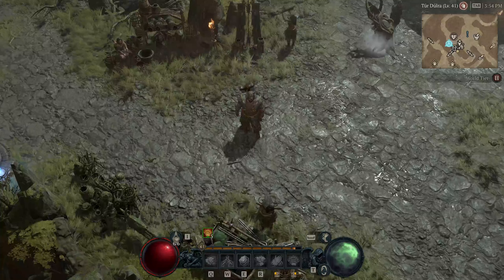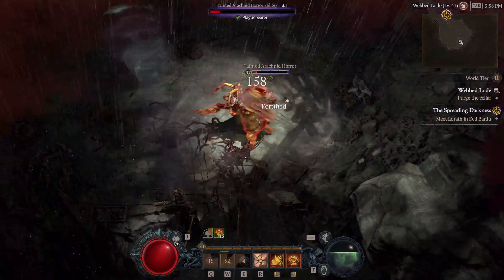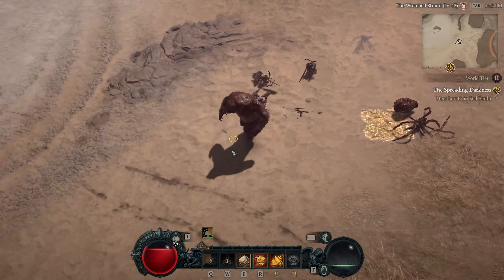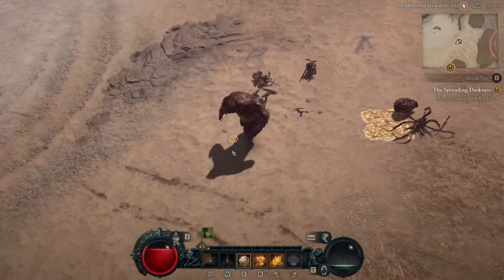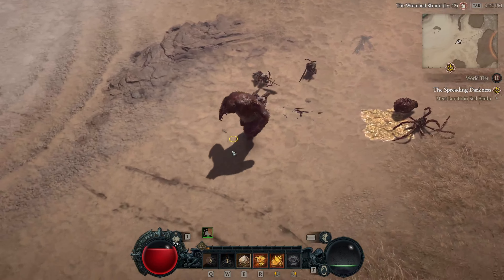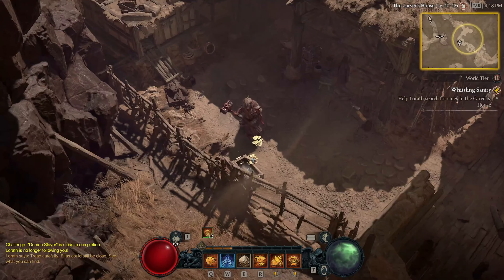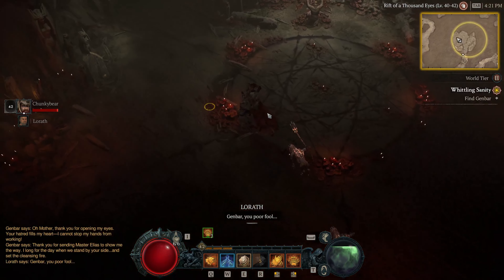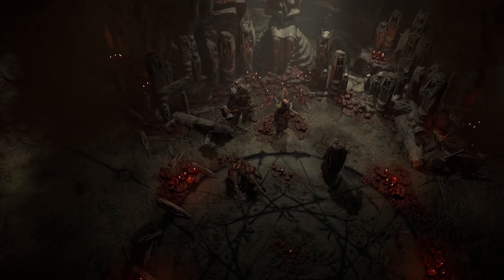THE CRAZY STONEMASON! -EP 27- Let's play Diablo 4!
The time has come to return to Sanctuary and wreck havoc as a DRUID! Yes I'm gonna the play as the Knight of Nature and let the power of the Werebear vanquish all evil!
Going to try everything solo before I search for groups and see how it goes!
Also gonna play this on Veteran difficulty and with less guidance for more fun!

I'll try to keep it at 15-25 minutes per video!

If you're interested in more of my unworthy work check out